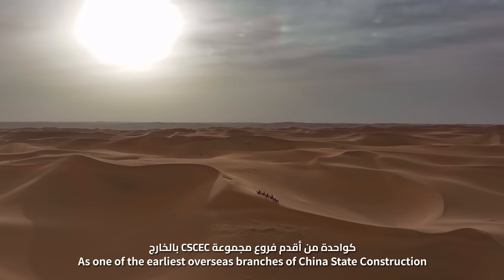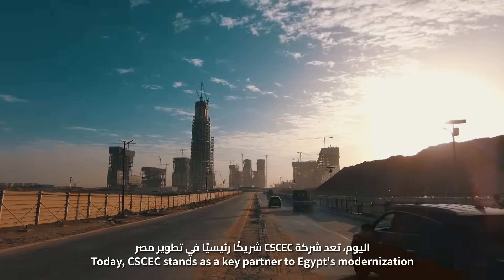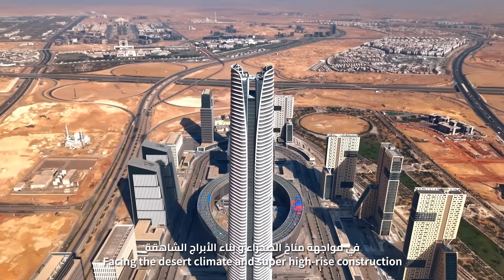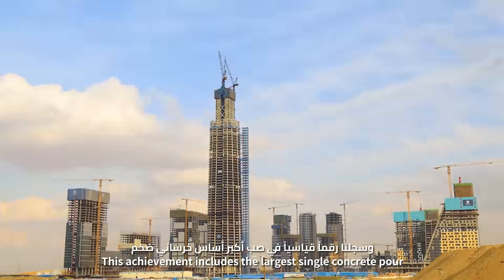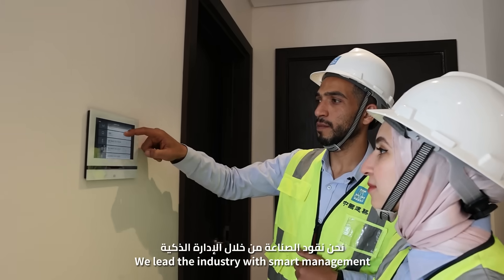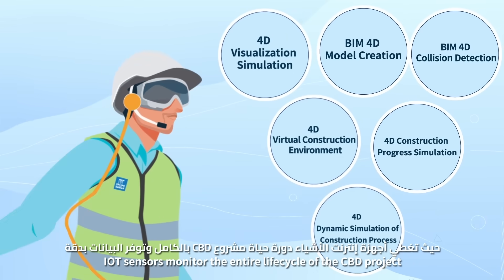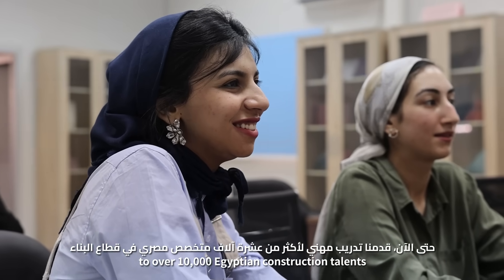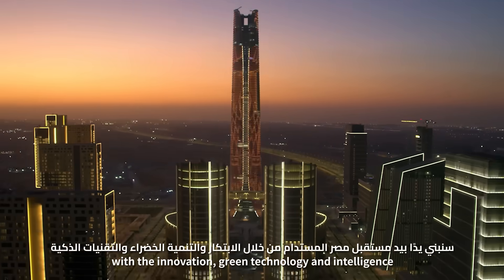the New Administrative Capital CBD project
CSCEC has been deeply rooted in Egypt for over thirty years, constructing numerous landmark projects, including residential units in Alexandria, the New Administrative Capital CBD project, and the New Alamein Downtown Towers project. Over these decades, CSCEC has consistently supported Egypt’s path of development and progress. 🤸🐈

On August 31, the “CSCEC Egypt Sustainable Development Report on Innovative Construction Technologies” highlighted the company’s key achievements in innovative construction, green development, intelligent construction, and technology sharing, which include: 🤗🏝️

-Accelerating project delivery through the aerial building machine
-Adopting energy-efficient designs and promoting clean energy
-Implementing BIM technologies and smart systems
-Training 10,000 Egyptian professionals through the Luban Institute

Today, as the Iconic Tower lights up the desert sky, CSCEC continues strengthening its partnership with Egypt to build a sustainable future. Let’s explore these achievements together through the video! 💡💪